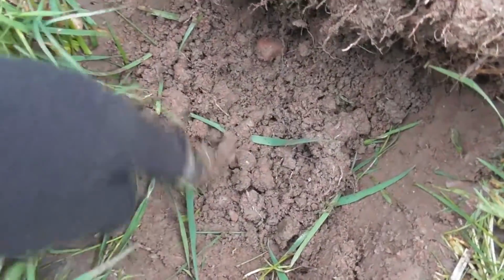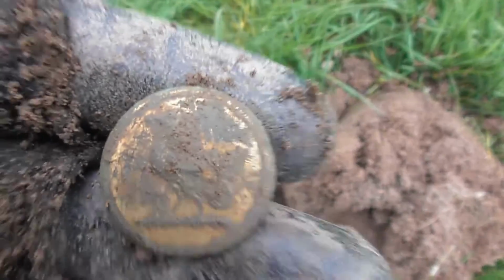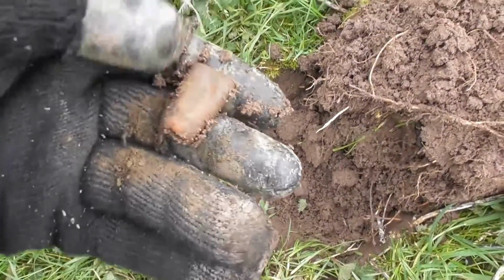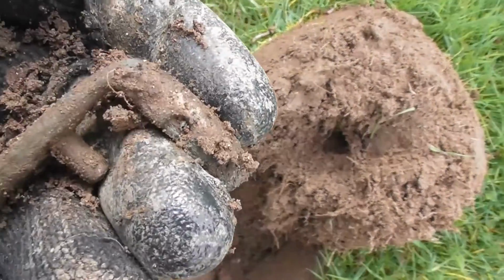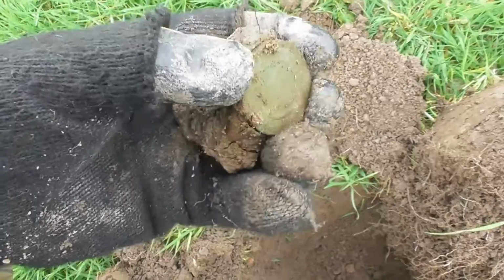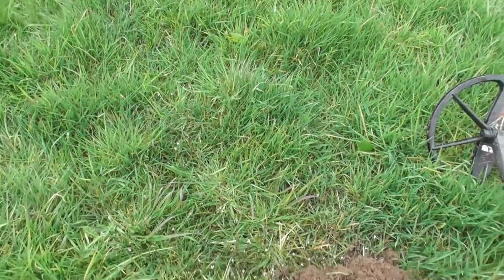A BIT MORE SILVER AND A LOOK AT SOME NEW FIELDS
I SPENT AROUND 3 HOURS LOOKING AT SOME NEW FIELDS AND GETTING TO KNOW THE PERMISSION THEN SPENT THE LAST 3 HOURS ON THE PRODUCTIVE FIRST FIELD AND FOUND A BIT MORE SILVER AND A COUPLE OF INTERESTING FINDS